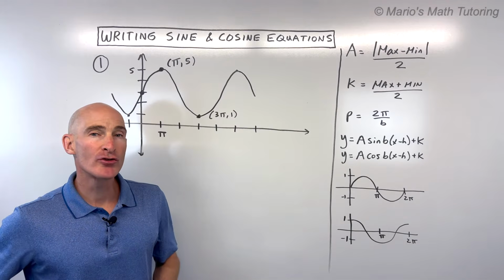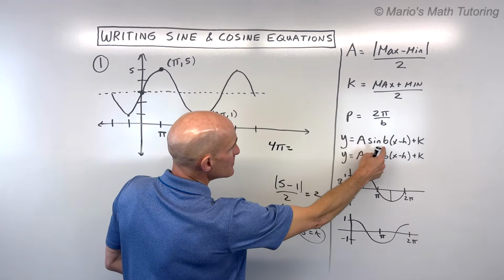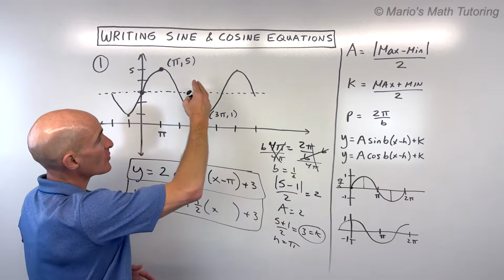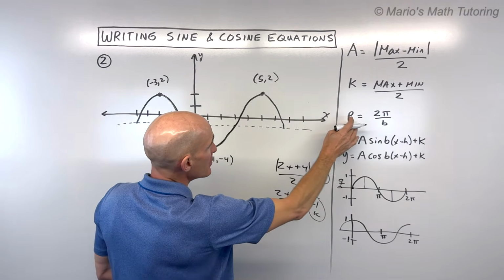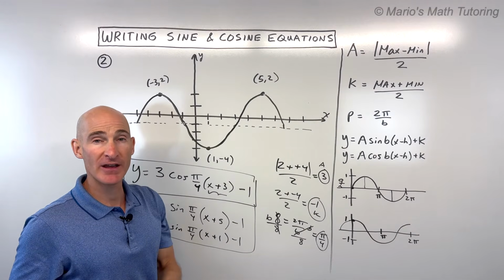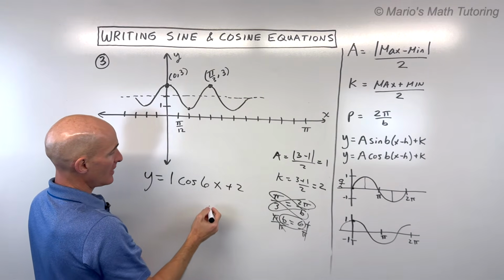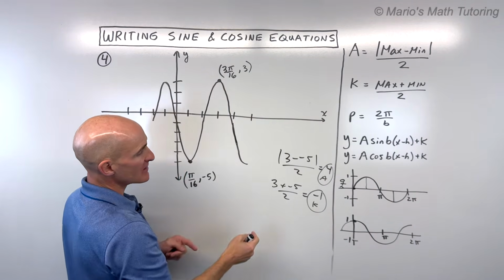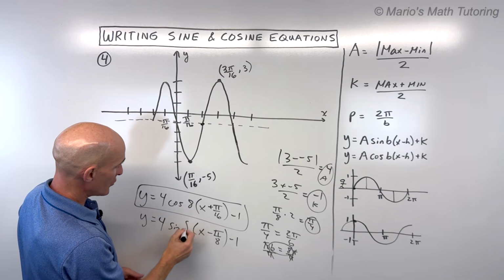Write the Sine and Cosine Equation Given the Graph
Learn how to write the equation of sine and cosine functions directly from their graphs! This in-depth tutorial walks you through four challenging examples, covering all the essential steps to identify the amplitude, vertical shift (K value), period, and phase shift (horizontal shift) for both sine and cosine.

You'll discover:

Amplitude (A): How to calculate the height of the waves from the midline using the maximum and minimum values.
Vertical Shift (K): Determine how much the graph has moved up or down by finding the new midline.
Period: Calculate the length of one complete cycle of the wave using key points on the graph.
B Value: Learn how the period relates to the 'B' value in the function's equation.
Phase Shift (H): Identify the horizontal shift of the graph to correctly position your sine or cosine function.
Writing Both Sine and Cosine Equations: Understand the relationship between sine and cosine graphs and how to convert between the two forms.
This video is perfect for students looking to master trigonometric functions and graph analysis. Pause and practice with each example to solidify your understanding.